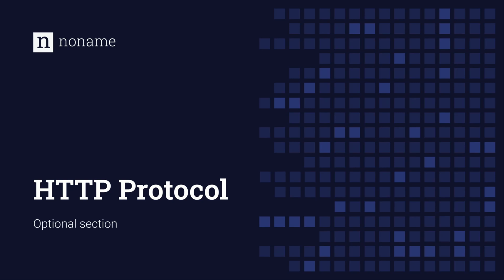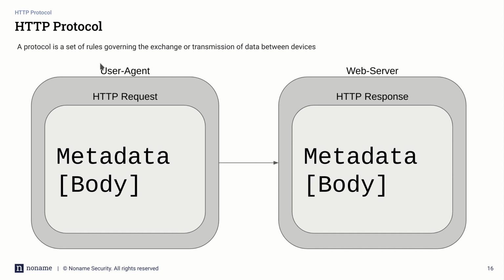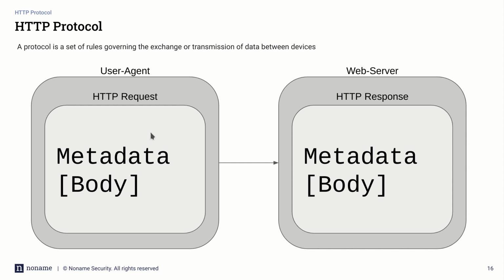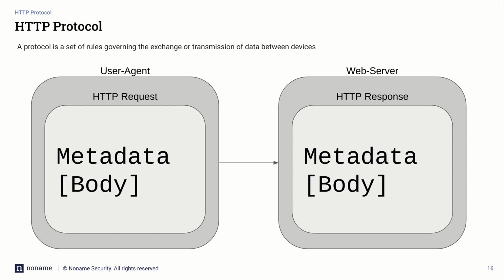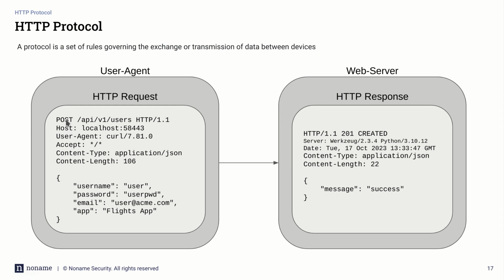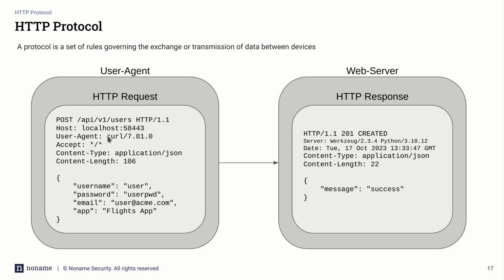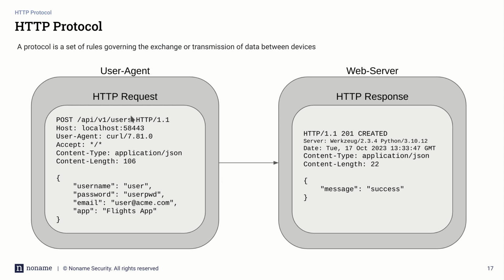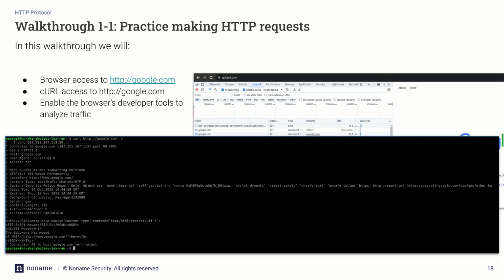04 http protocol